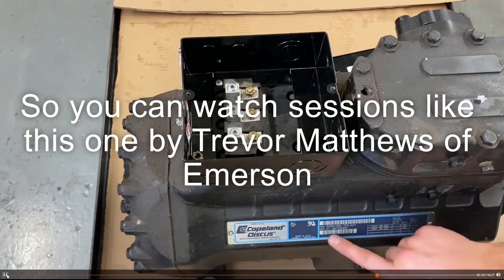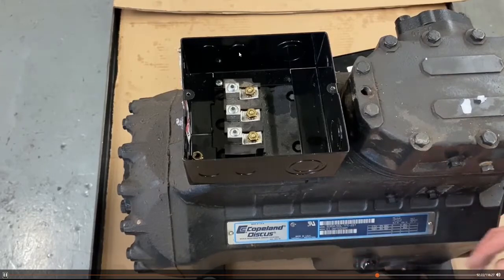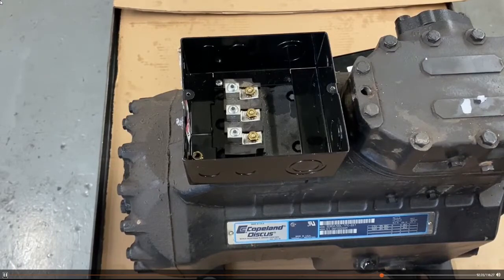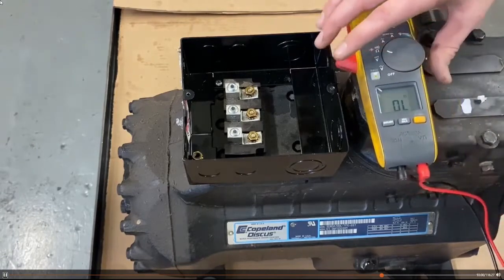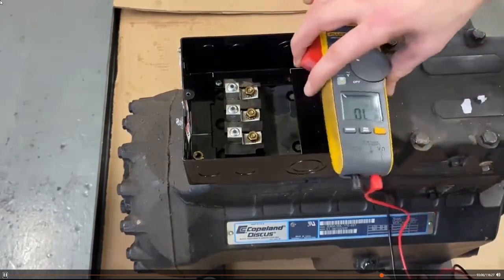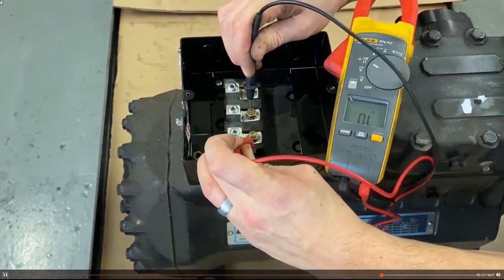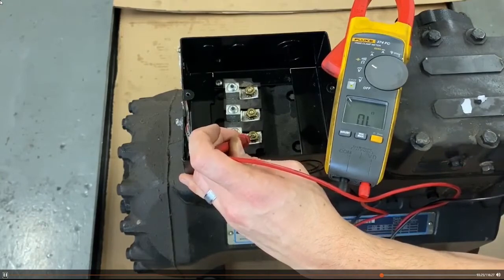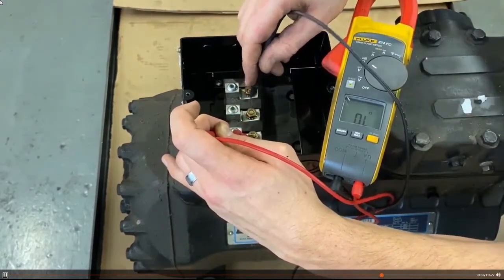Why compressors fail, and what you should be teaching!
All instructors aspire to effectively prepare their students for success in the HVACR industry. However, data indicates that there is significant room for improvement, as 30% of compressors returned when bench tested, have no fault found.

Trevor Matthew, a Training and Development Specialist with Emerson, will be presenting “understanding compressors in the classroom” during the 2021 virtual National HVACR Educators and Trainers Conference. During this presentation he will discuss several issues, including why compressors fail and what you should be teaching in your classroom.

The following is a preview of his session, one of nearly 100 being conducted March 15-26, 2021 online. We invite you to learn more, and register by visiting escogroup.org, and clicking the conference link.